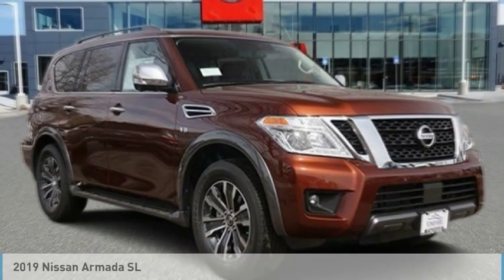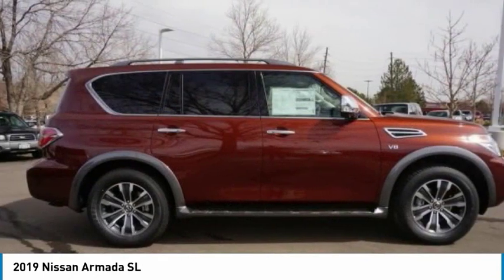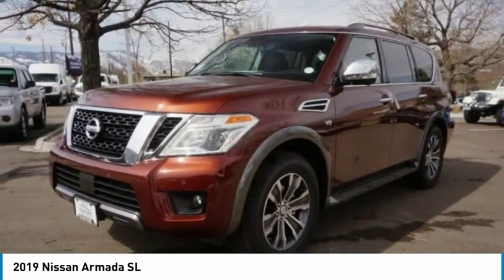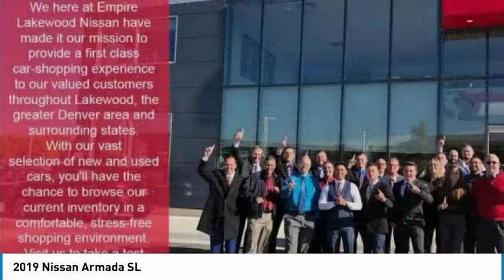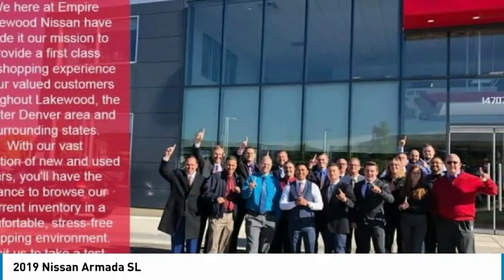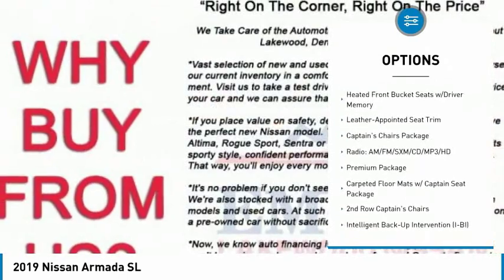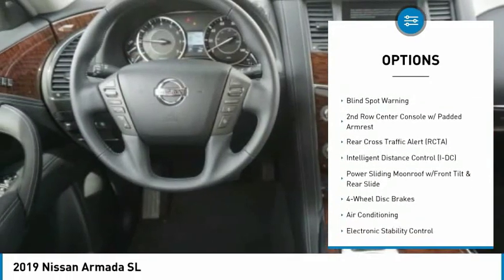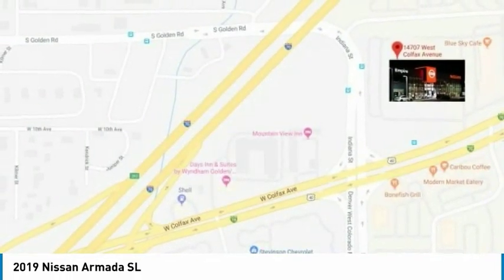2019 Nissan Armada Lakewood Colorado K9584074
2019 Nissan Armada SL Copper Metallic SL 4WD 7-Speed Automatic 5.6L 8-Cylinder